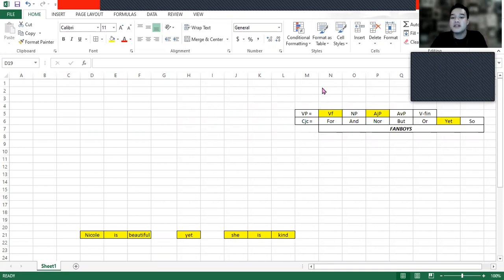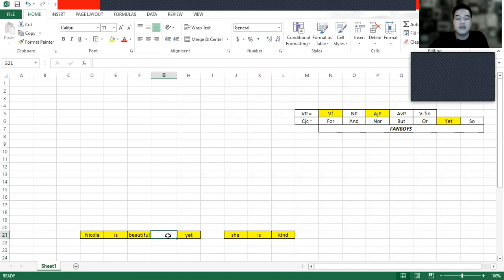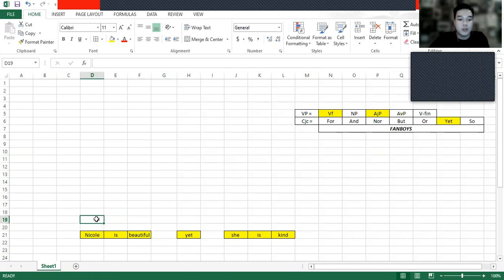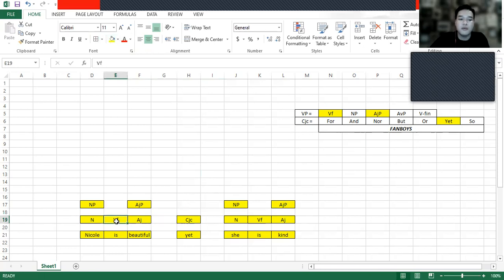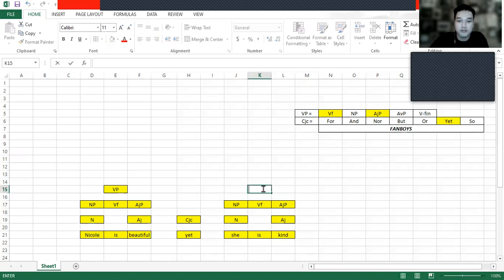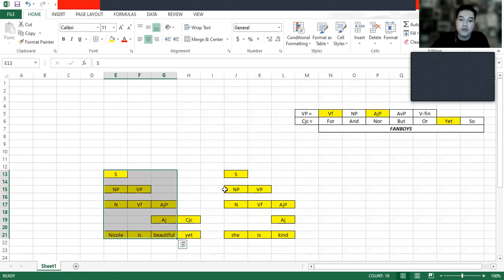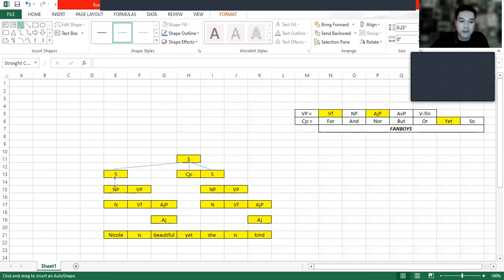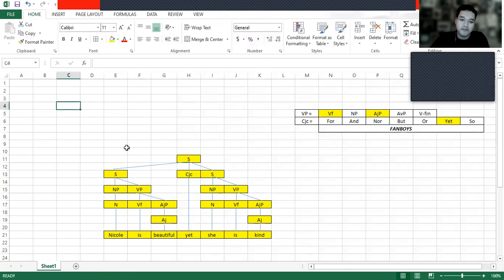Rizky Aqshal Ilhan - How To Make Syntax Tree Diagram for Compound Sentence (YEAR END TASK)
Hello everyone! Rizky here.
In this video, I discussed about how to create syntax tree diagram for compound sentence. Additionally, I used Microsoft Excel since it is much easier than any other applications i have used so far.

I made this video for my morphosyntax class. I am very sorry if the screen is a bit crooked(?) during the entire clip. I used zoom recording for this session.
I hope you found this video informative and helpful. Thank you :)